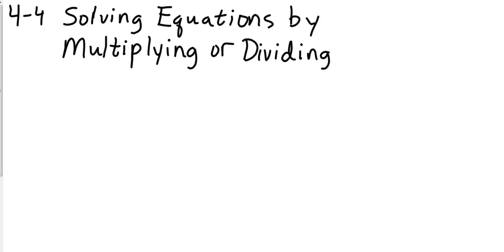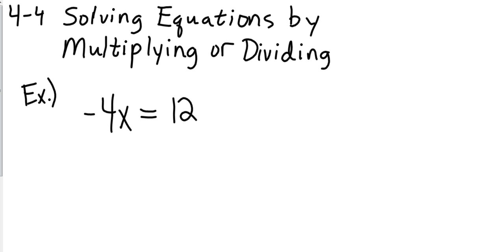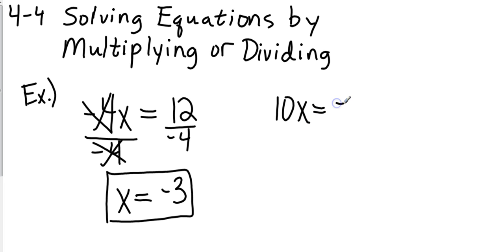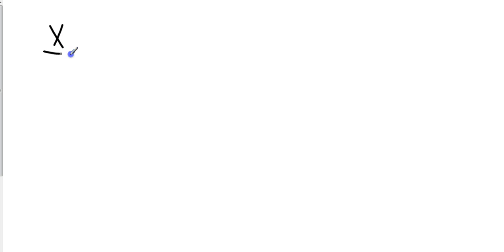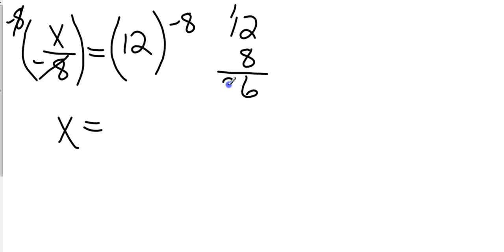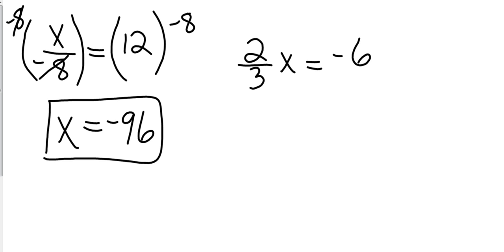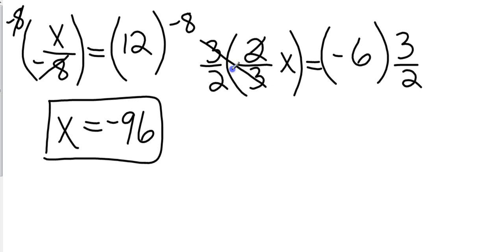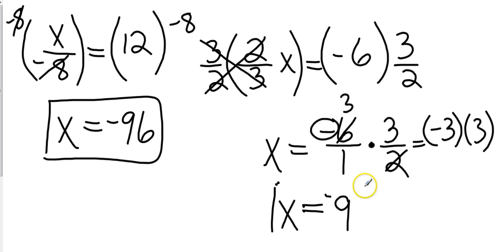Pre Algebra 4 4 Solving Equations by Multiplying or Dividing